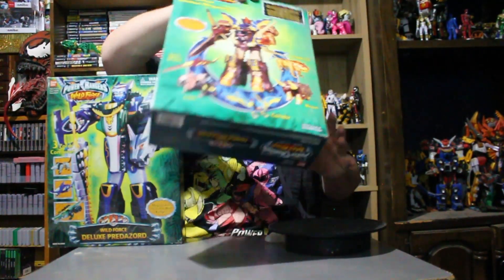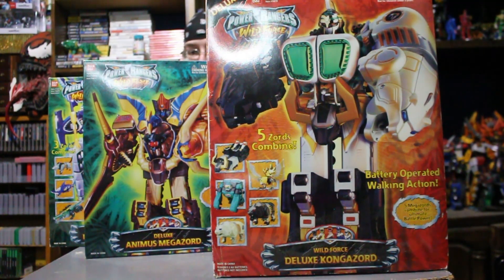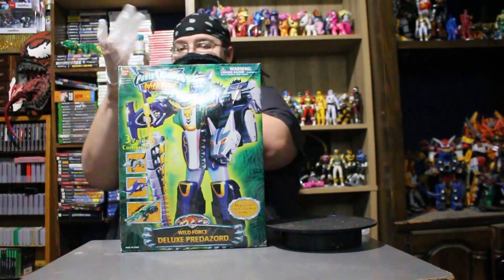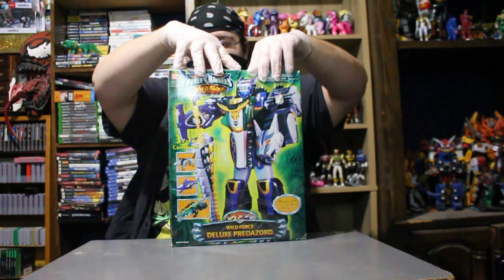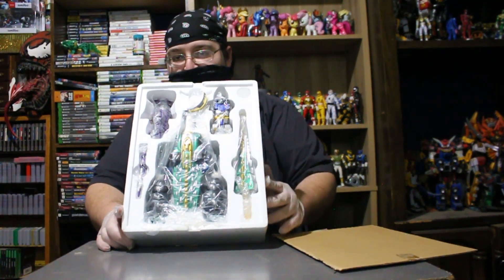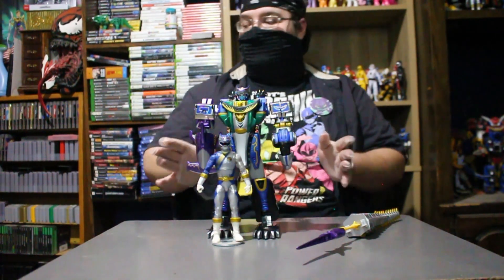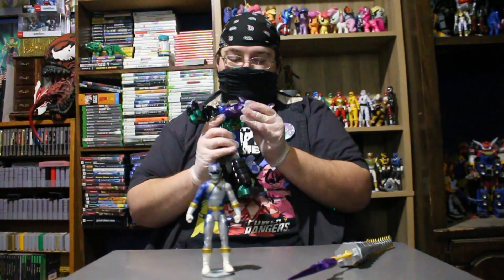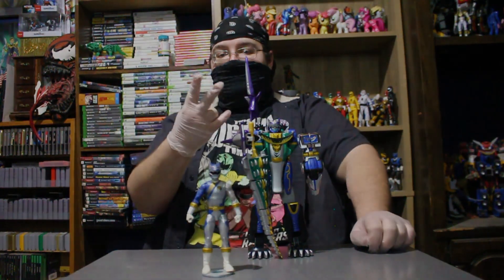power rangers wild force predazord